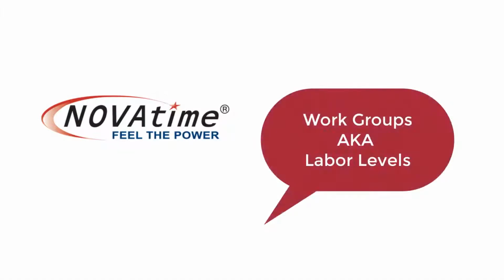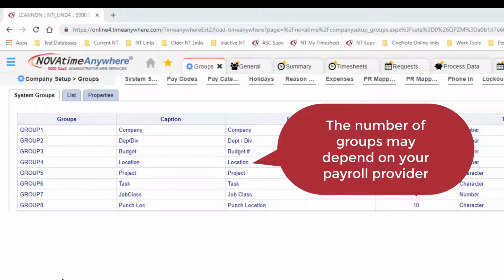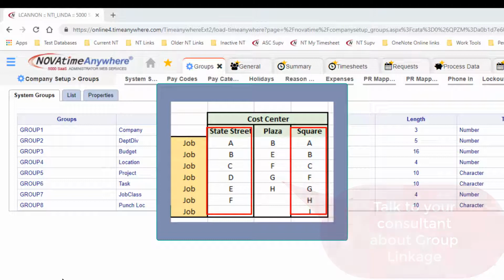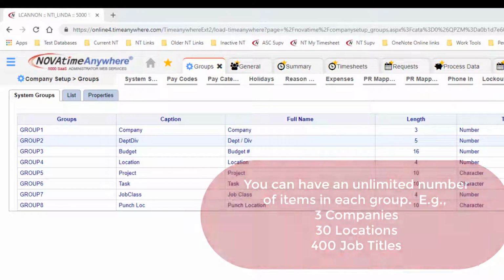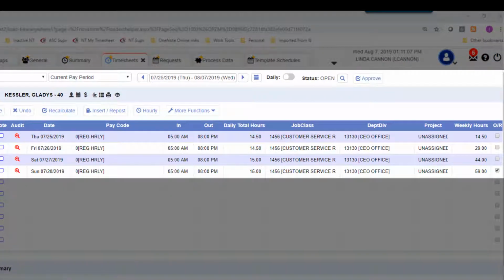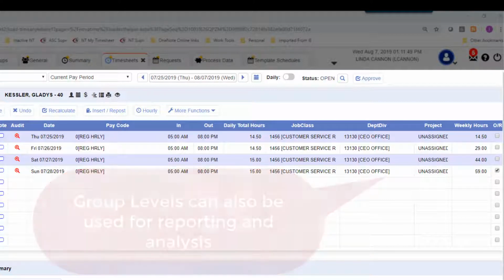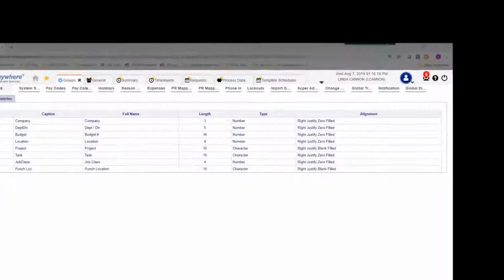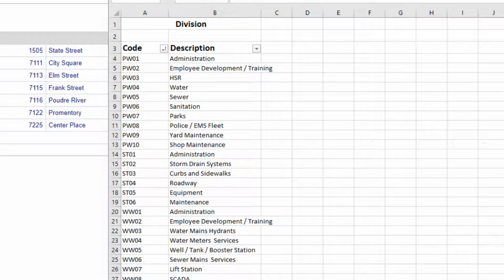Groups Novatime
Overview of how Groups are configured and used in NOVAtime